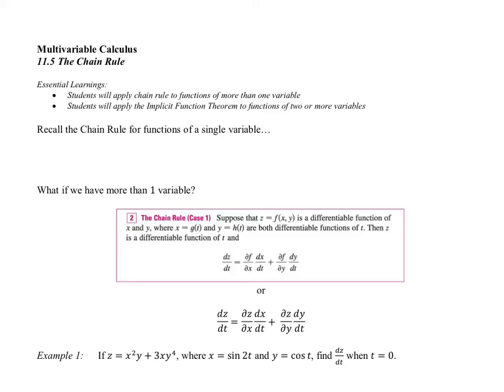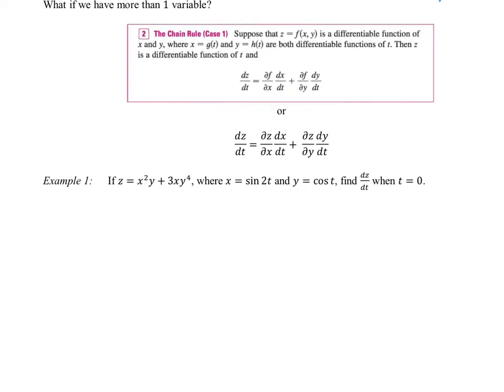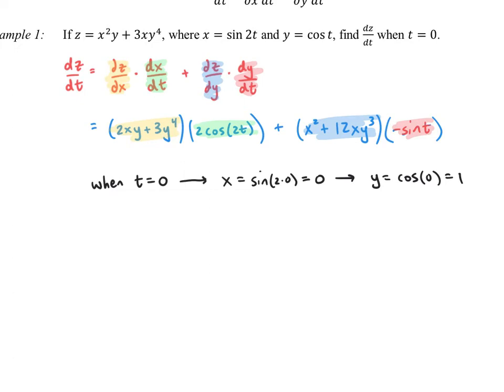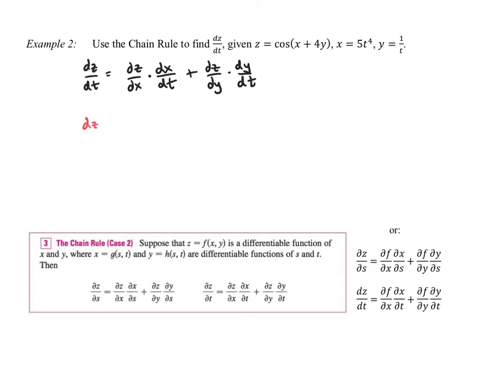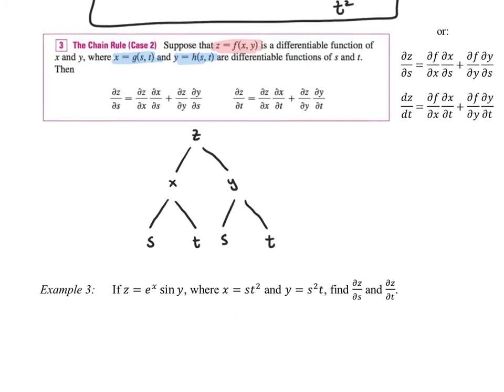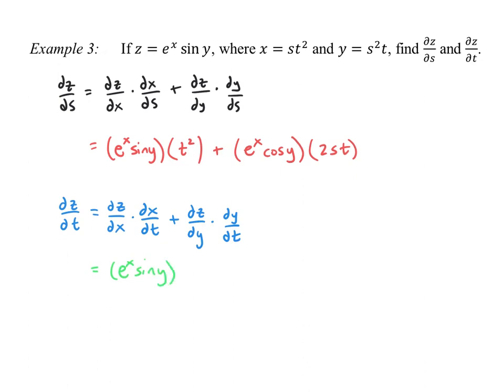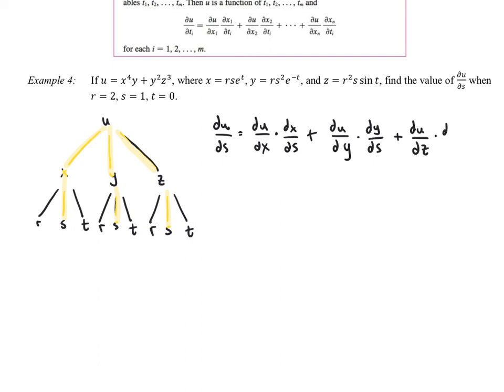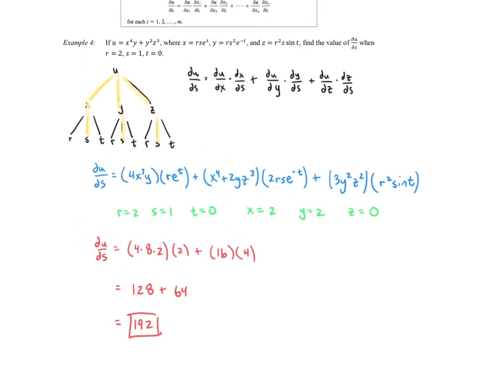MVC - Sect 11.5 - Chain Rule